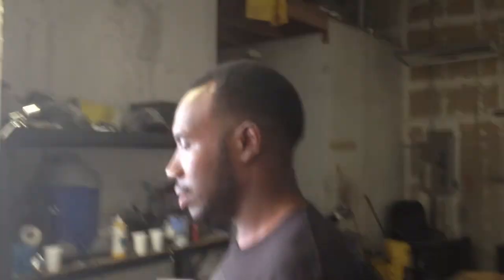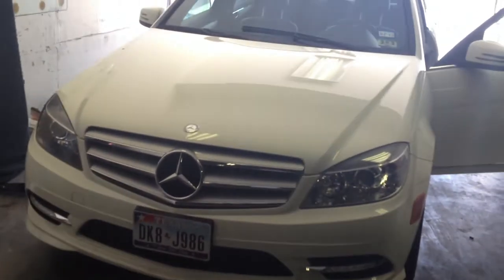MERCEDES BENZ C300 RECEIVING TINT